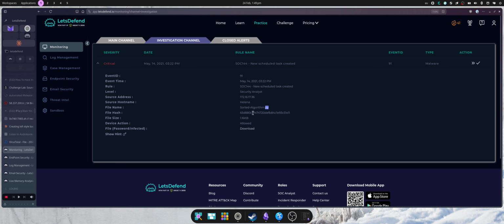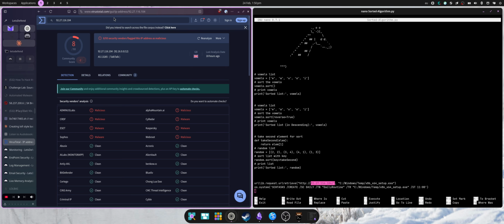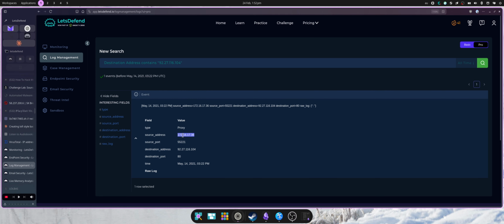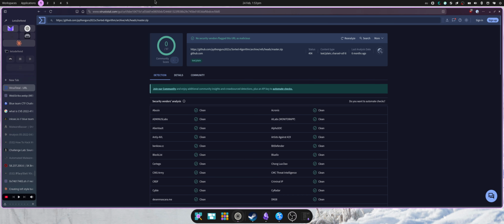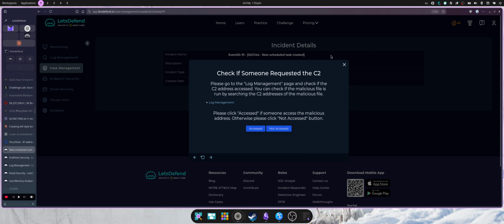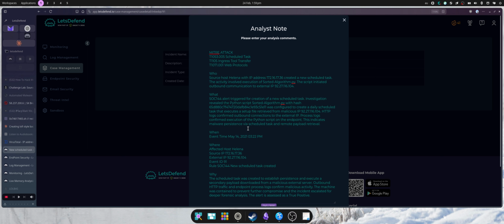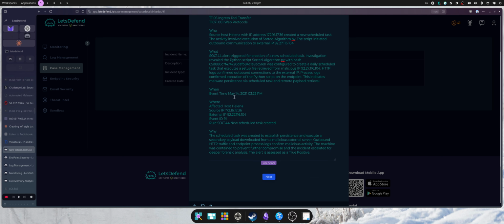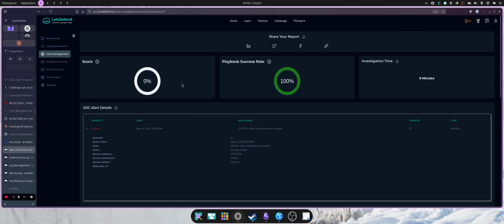Day 48 of Becoming a SOC Analyst | Scheduled Task Persistence & Remote Payload Retrieval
Day 48 of Becoming a SOC Analyst — Scheduled Task Persistence via Python Script (True Positive)
Investigation uncovered a Python script — Sorted-Algorithm.py (MD5: 65d880c7f474720dafb84c1e93c51e11) — configured to run daily and silently retrieve a secondary payload from external IP 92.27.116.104. HTTP logs confirmed outbound connections to the malicious server. Process logs confirmed execution directly on the endpoint. The machine was contained and the incident escalated for forensic analysis. Full walkthrough of the triage: scheduled task analysis, hash lookup, HTTP log correlation, process log review, threat intel enrichment, MITRE mapping (T1053.005, T1105, T1071.001), and confirming true positive with containment.

SOC144 - New Scheduled Task Created

00:00 Day 48 intro
00:06 Alert Details
00:31 Investigation
05:59 Playbook Answers
07:55 5W Log
10:02 Result

Threat Detection · Alert Triage · SIEM Analysis · PCAP Review · Incident Response · Blue Team Tools
If you chose the red pill...